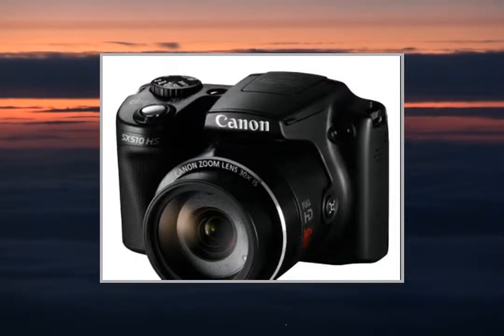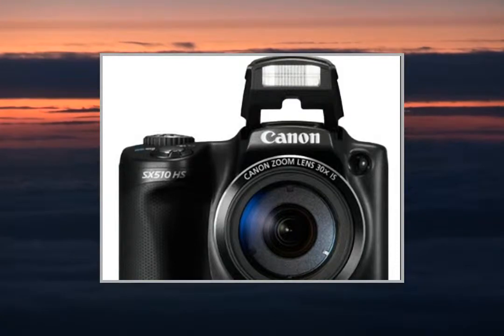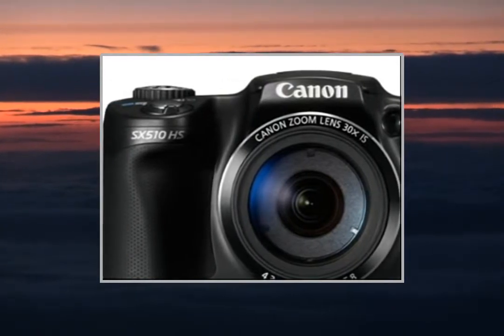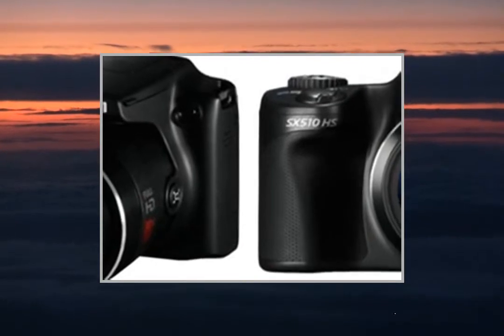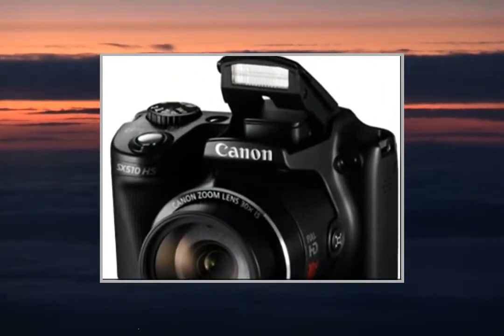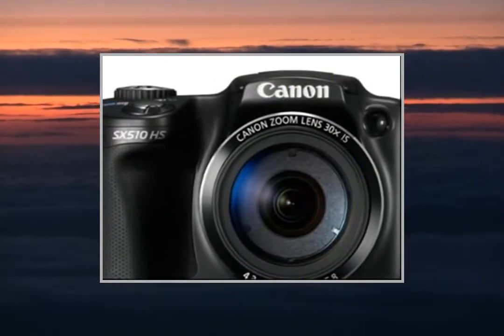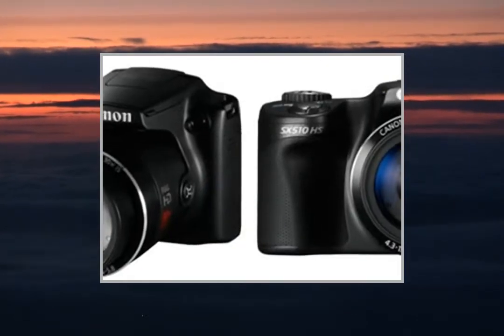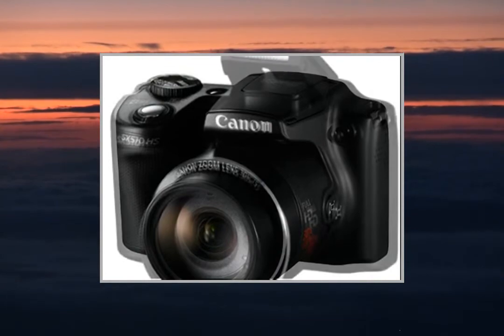CANON SX510 HS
Pгоduсt Dеsсгіptіоn
Peace of mind with 2 years warranty.ThePowerShot SX510 HS from Canon is compact, powerful and easy to use. Boasting a 12-megapixel CMOS sensor, and an amazing 30x optical zoom, the PowerShot SX510 HS takes impressive shots in all kinds of conditions. Capture clear, vivid images that are free of blur thanks to automatic setting adjustments and the Digic 4 processor.It's easy to frame shots on the large 3-inch screen. Plus, with 32 scene modes, a face detection feature and creative filters - including the Toy Camera effect - the PowerShotPowerShot SX510 HS suits every situation. Internal menu languages: English, German, French, Dutch, Danish, Finnish, Italian, Greek, Norwegian, Portuguese, Russian, Swedish, Spanish, Ukrainian, Polish, Czech, Hungarian, Turkish, Simplified Chinese, Traditional Chinese, Japanese, Korean , Thai, Arabic, Romanian, Farsi, Hindi, Malay, Indonesian, VietnameseGeneral:Product Type : Digital camera - compactEnclosure Colour : BlackSensor Resolution : 12.1 MegapixelOptical Sensor Type : BSI-CMOSTotal Pixels : 12,800,000 pixelsEffective Sensor Resolution : 12,100,000 pixelsOptical Sensor Size : 1/2.3"Wireless Connection : IEEE 802.11b/g/nOptical Zoom : 30 xDigital Zoom : 4 xImage Processor : DIGIC 4Image Stabiliser : OpticalAuto Focus : TTL contrast detectionAuto Focus Points (Zones) Qty : 9AE/AF Control : Face-priority AF, Subject-tracking AFFace Detection : Face Detection AF/AE/FE/WB, Face Detection Self-timerDigital Video Format : H.264, MOVImage Recording Format : JPEGMax Video Resolution : 1920 x 1080AV Interfaces : Composite video/audio, HDMIExposure & White Balance:Light Sensitivity : ISO 100, ISO 800, ISO 400, ISO 200, ISO 1600, ISO 3200, ISO autoExposure Metering : Evaluative, centre-weigh(free converter plug included if required)

Lens System: Type